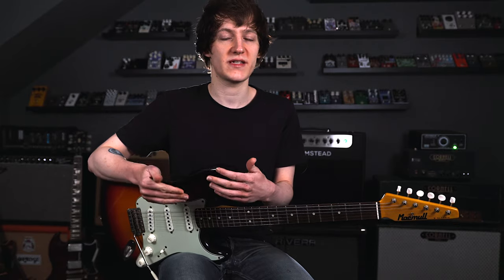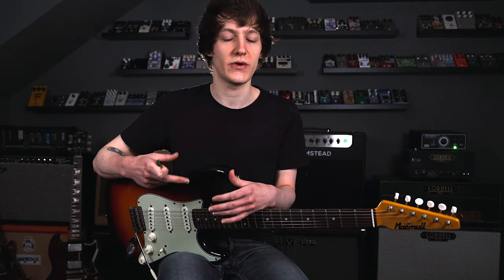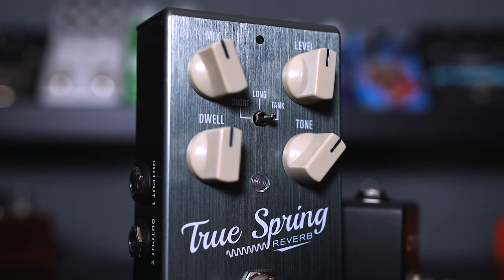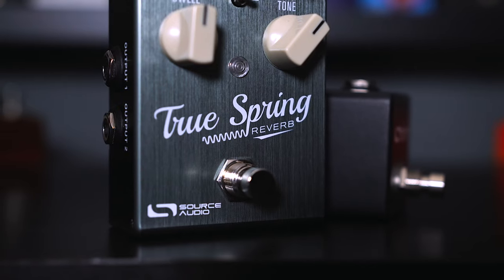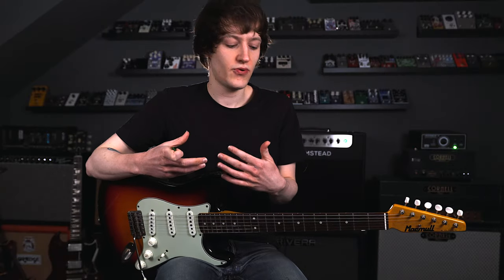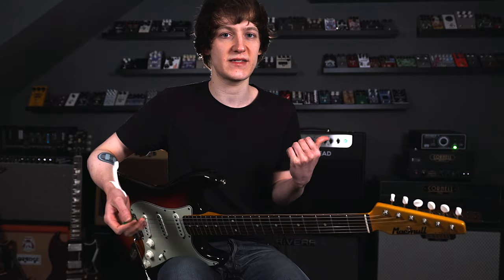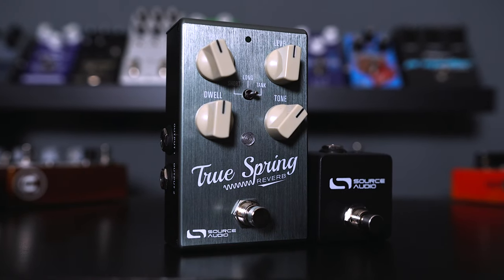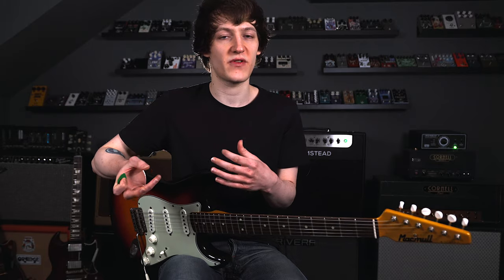The BEST VINTAGE FENDER REVERB PEDAL (AND TREM) I'VE PLAYED! True Spring - Source Audio Demo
Today we take a look at a Spring Reverb pedal, that beats EVERY other spring reverb pedal I've tried, oh yeah, it also has killer amp tremolo too, the True Spring by Source Audio, hope you enjoy!

Time Stamps:

0:00 - Intro Song

2:25 - Talk Through the Pedal and it’s Features

6:52 - Short Reverb
10:38 - Long Reverb
13:40 - Tank Reverb
16:27 - Reverb Comparison

17:14 - Opto Tremolo
19:18 - Harmonic Tremolo
20:49 - Bias Tremolo

23:24 - Conclusion and My Thought’s

- Macmull S-Classic

- Source Audio True Spring Reverb and Tremolo

- Browne Amplification Protein

- Hamstead Artist 60 RT

- Hosa Cables